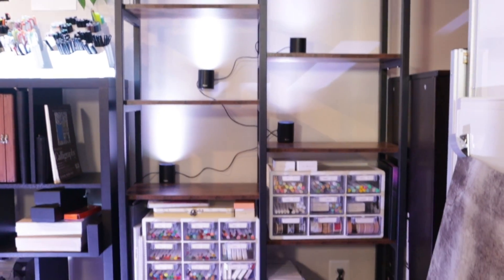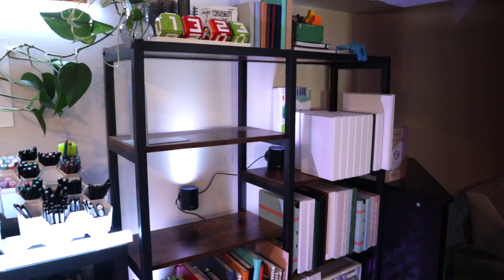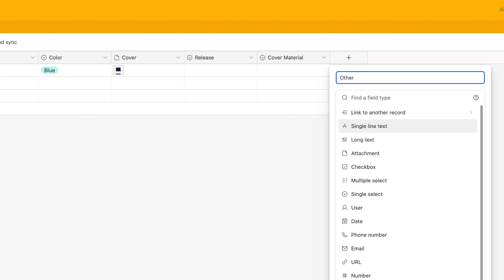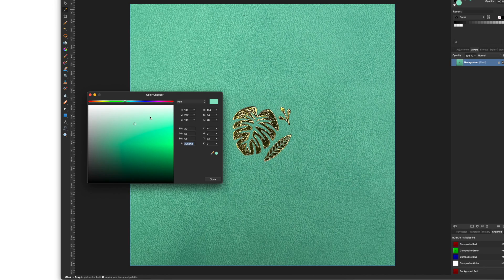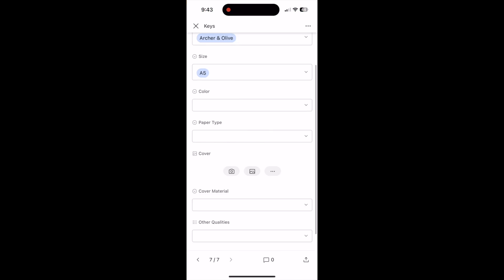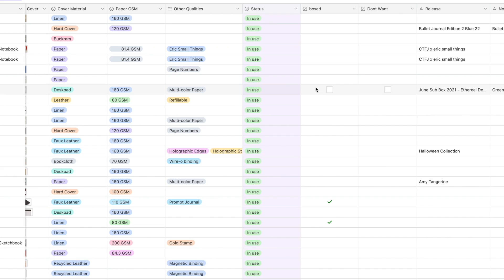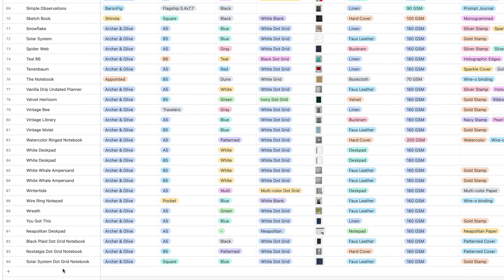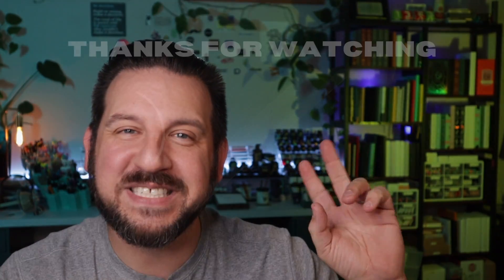How I Digitally Cataloged My 170+ Notebook Collection in Airtable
After reaching over 170+ notebooks in my collection, it was time to pair them down. I've decided to catalog my collection before deciding their fate. In today's video, I'll show you how I did it, and share how you can too!